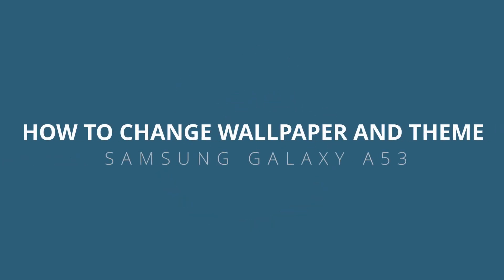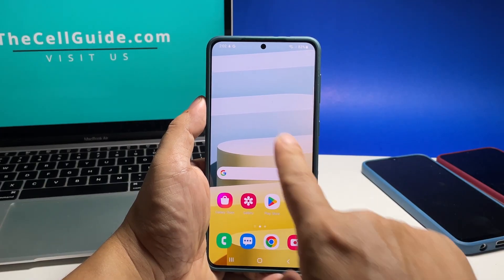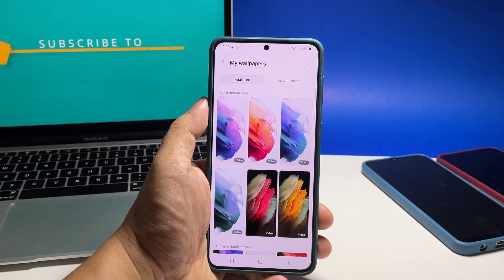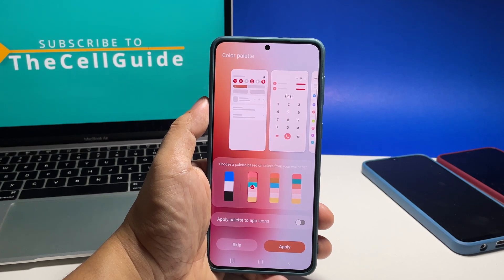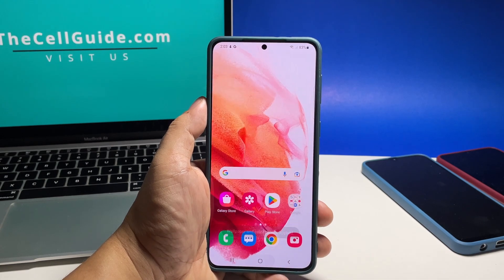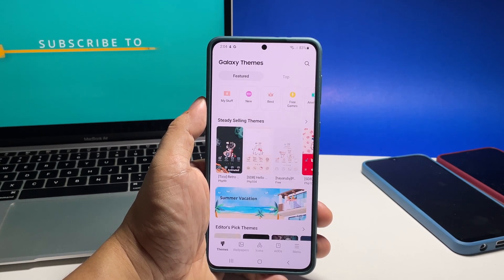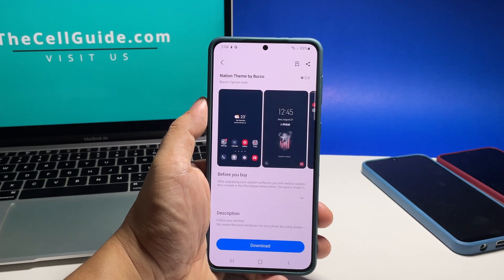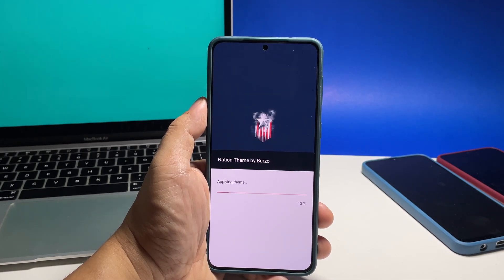How To Change Wallpaper and Theme On Samsung Galaxy A53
In this video, we will show you how to change the wallpaper and the theme of your Samsung Galaxy A53, to give its interface a new look, especially if you already find the default design boring after months of use.

to begin, go back to the Home screen, and then touch and hold on an empty area until the options show.